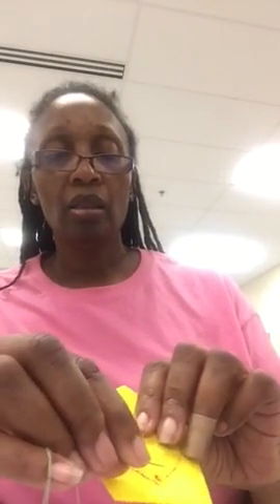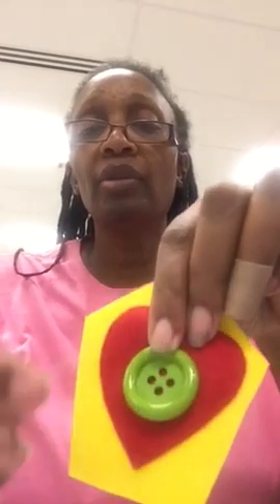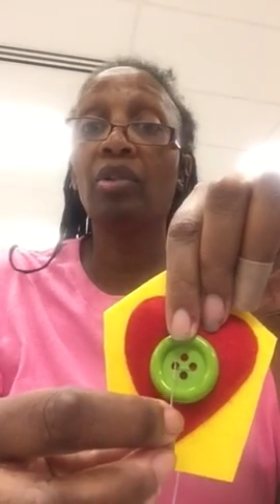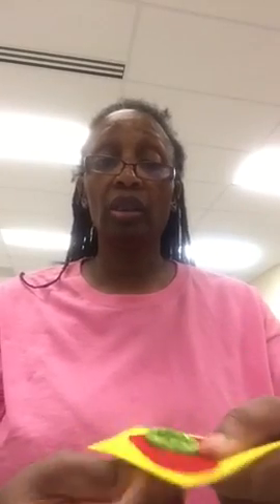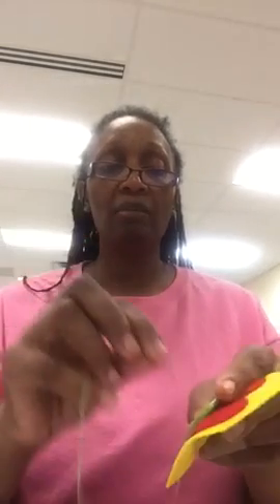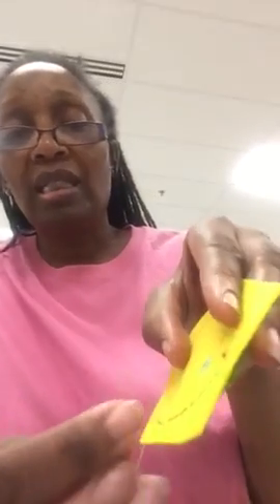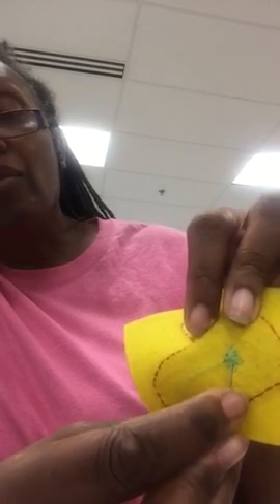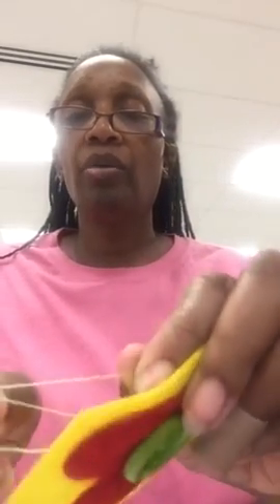How to Sew 2 or 4-hole Buttons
Sewing a button on